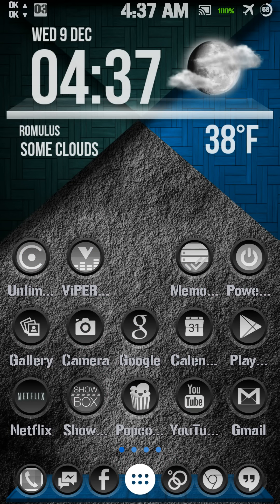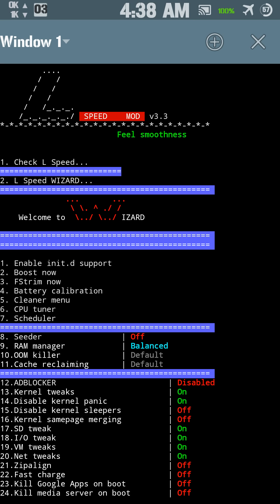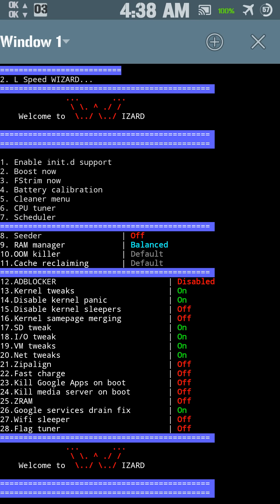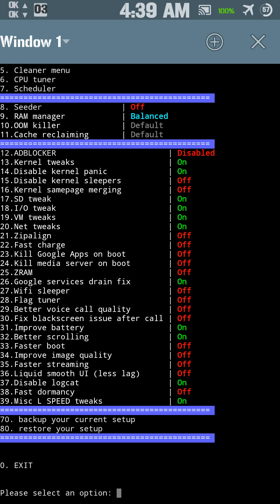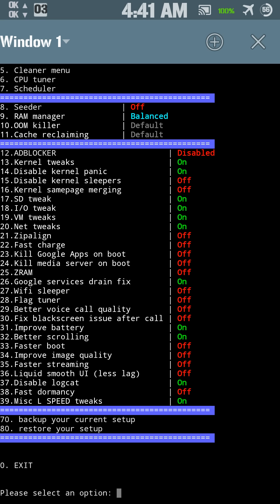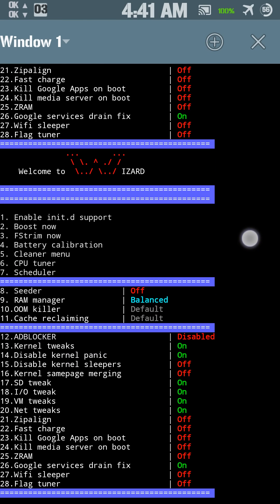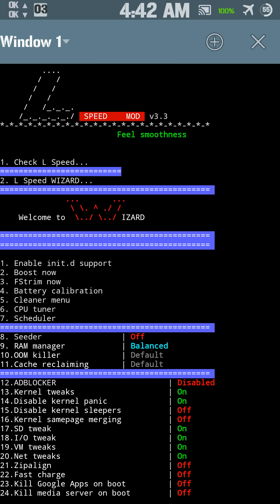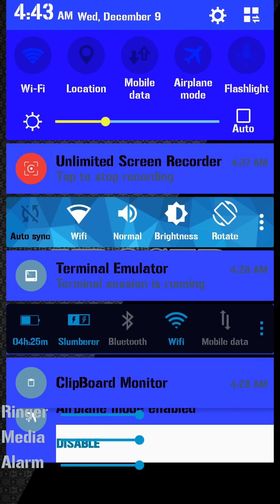LS speed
Feel the smooth, this is a full function do it all terminal emulator app, everything from kernel tweaks to voice call quality smooth out ui, scooling ect. Must have app for the moder!